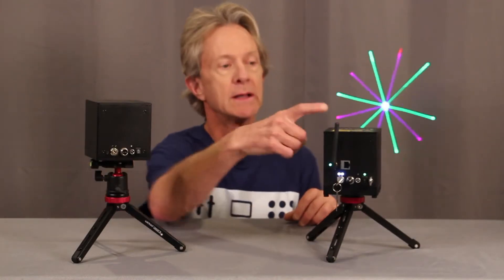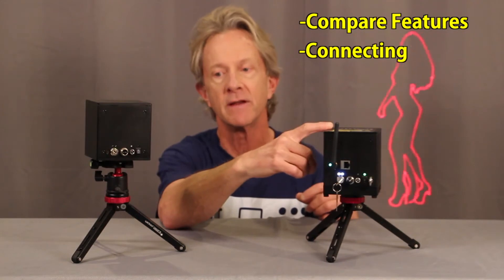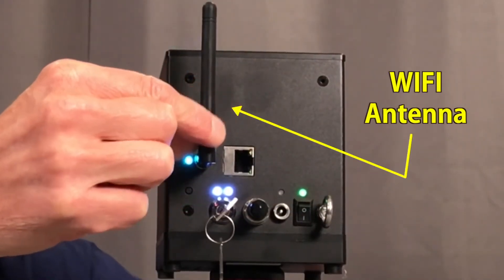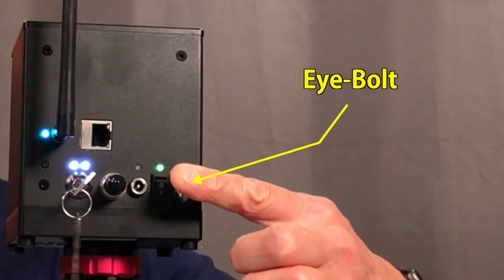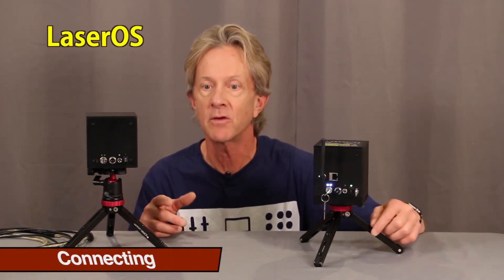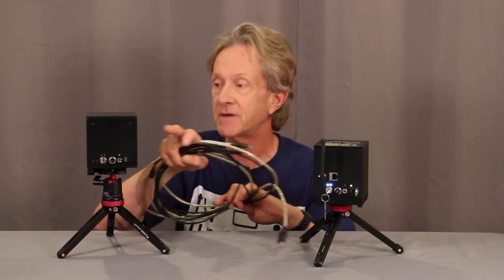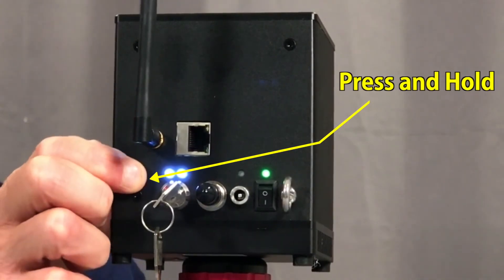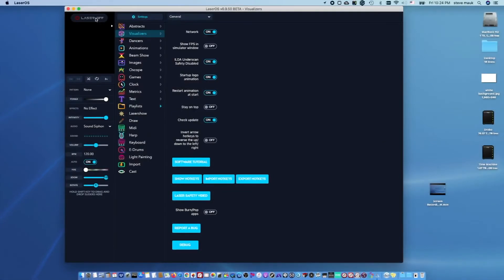LaserCube 2.5W Wi-Fi vs 1W Original | What's the Difference?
Credit: @LearnLizard